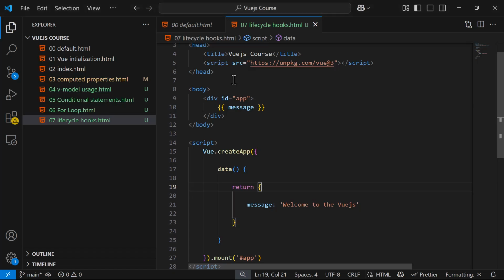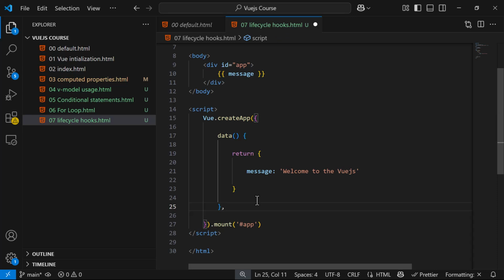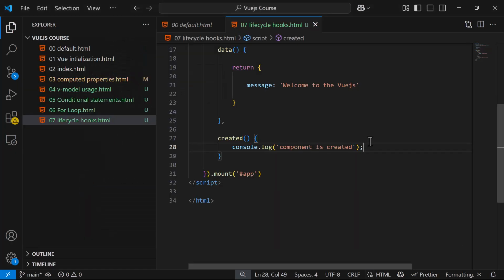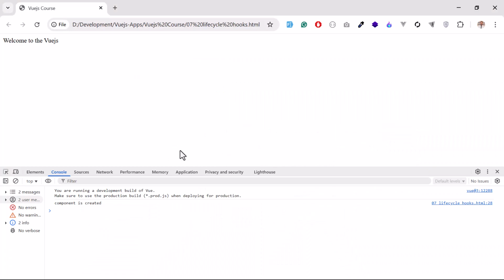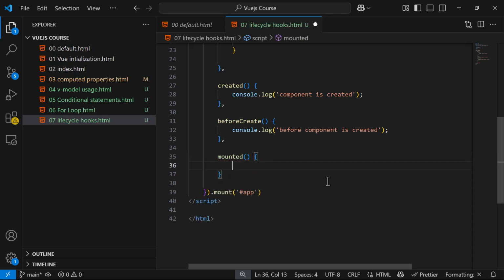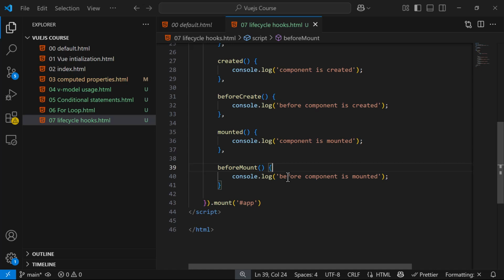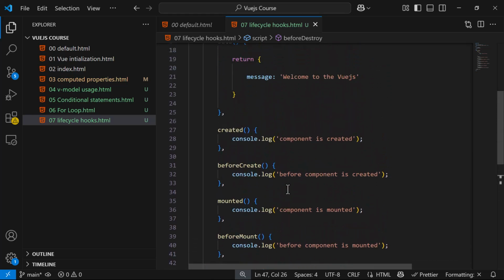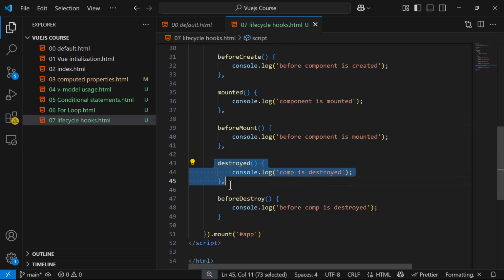#07 LifeCyle Hooks in Vuejs | Php Laravel